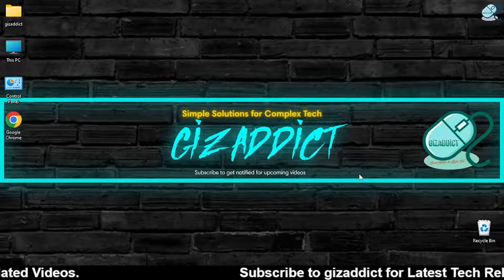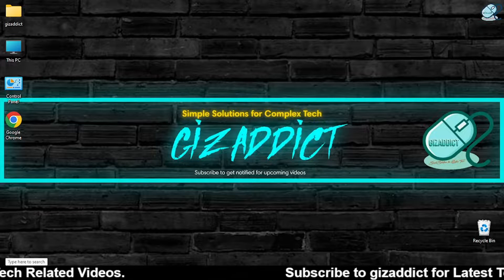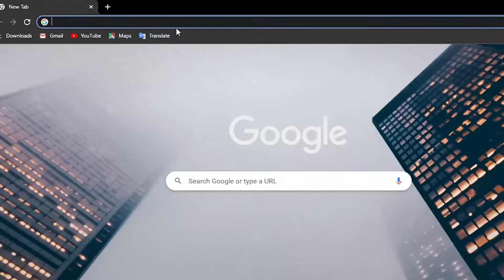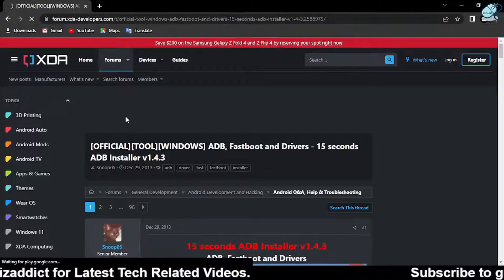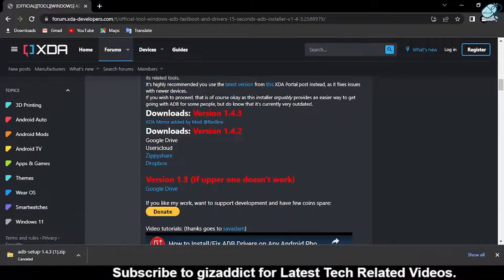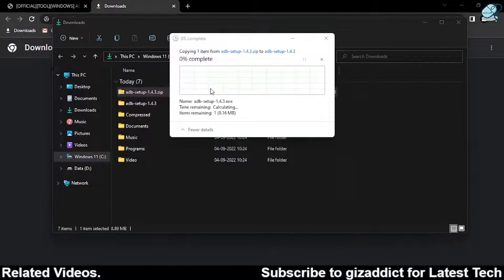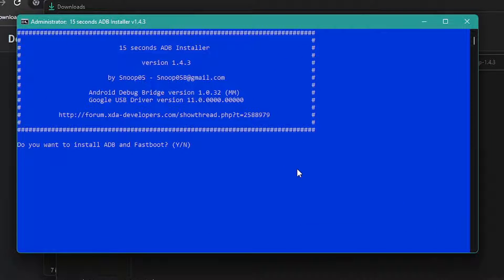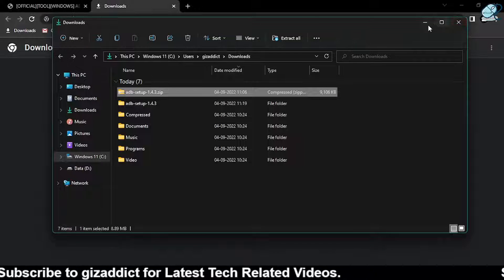How to Install adb and Fastboot in Windows 11/10/8/7 | Install adb Easy Way | 15 Sec adb Installer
In this Video I am going to show you how to install adb and fastboot on Windows 11. You can follow this method for Windows 10,8,7 also.

Chapters:
00:00 - Intro
00:21 - Checking adb is installed or not
00:35 - Search for adb Installer in Browser
00:54 - Download the 15 Sec adb Installer
01:10 - Extract Downloaded zip
01:23 - Run Setup as Administrator
01:39 - Install adb Drivers
01:52  - Now adb Installed Successfully
02:12 - Outro

Fastboot Drivers, how to install adb drivers on windows 10, install adb and fastboot drivers on windows 11, Download Adb and fastboot drivers.

You have successfully installed the ADB Fastboot drivers on your PC. Now to check restart your PC and connect the Android device.

Let me know if you have any queries in the comment box.

Keywards:

how to install adb and fastboot on windows 10
how to install adb driver
how to install adb in termux
how to install adb in windows 10
how to install adb driver in laptop
how to install adb in kali linux
how to install adb interface driver windows 7
platform tools fastboot
platform tools fastboot not working
platform tools
platform tools adb
platform tools waiting for any device
platform tools not working
platform tools twrp
platform tools xiaomi
platform tool sims 4
How to Install adb drivers on windows
how to install fastboot drivers on pc
how to install adb drivers on windows 11
how to install fasboot drivers on windows 10
how to install adb drivers on windows 10
how to install fastboot drivers on windows 11
how to install adb and fastboot drivers on windows 11
how to install adb and fastboot drivers on windows 10
adb and fastboot drivers download for windows
adb and fasbtoot driver installation